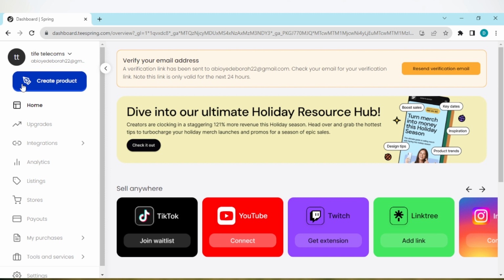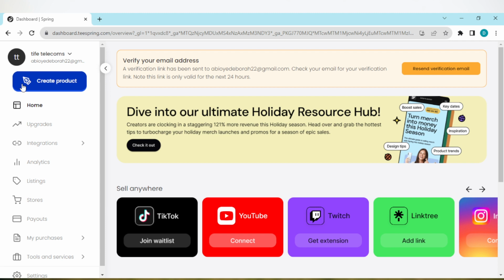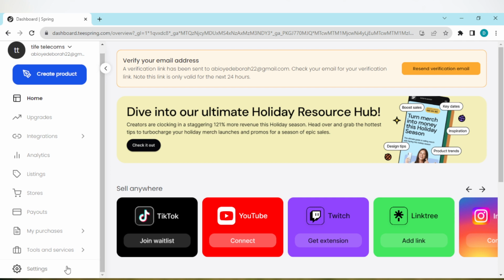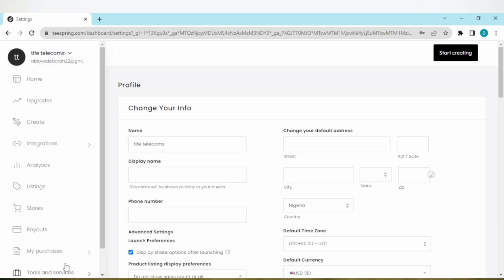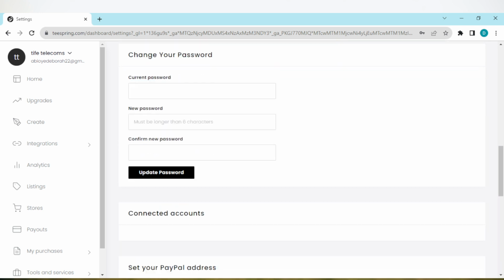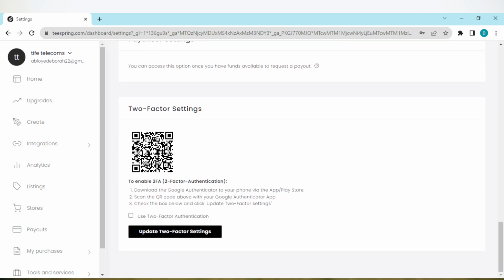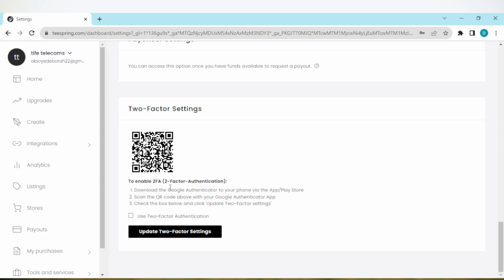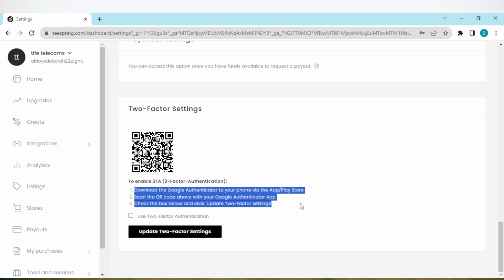How To Enable Two factor Authentication on Teespring (Easiest Way)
Today we talk about How To Enable Two factor Authentication on Teespring , so stay until the end of the video to see the full explanation.